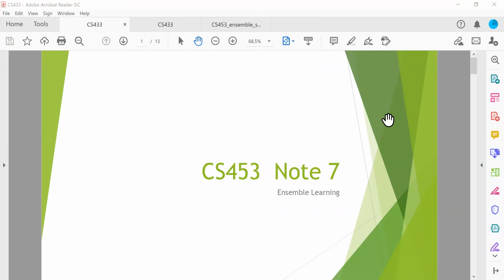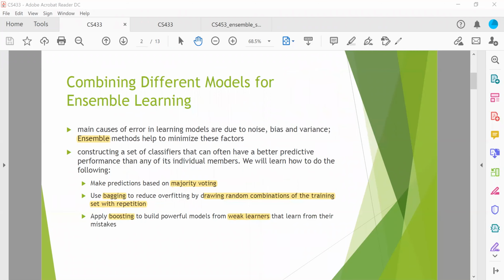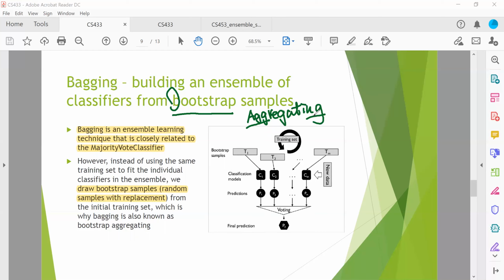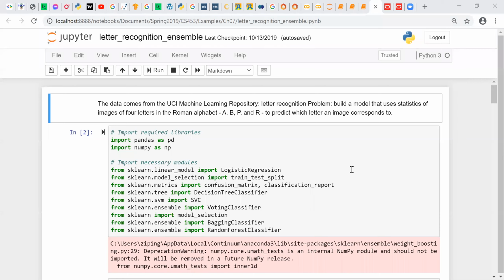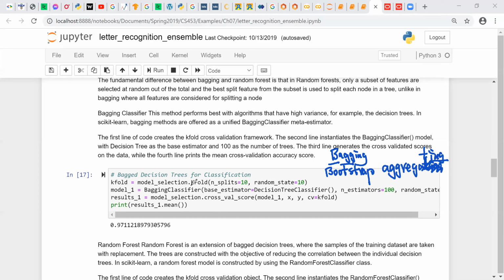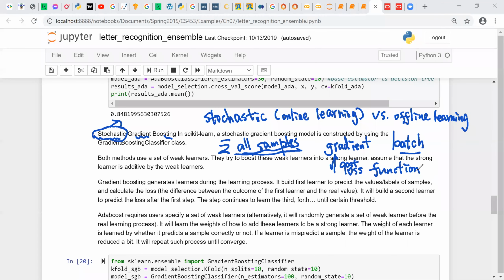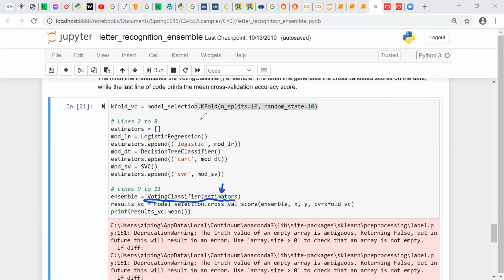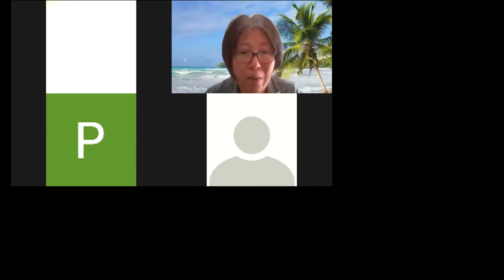Machine learning Nov 3 class recording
Ensemble learning